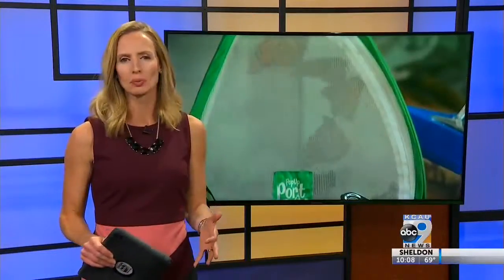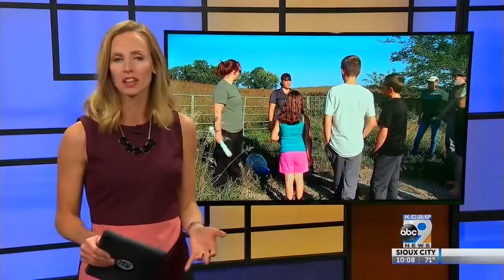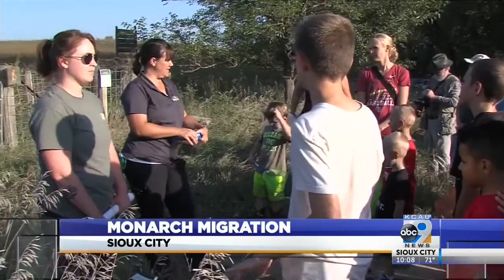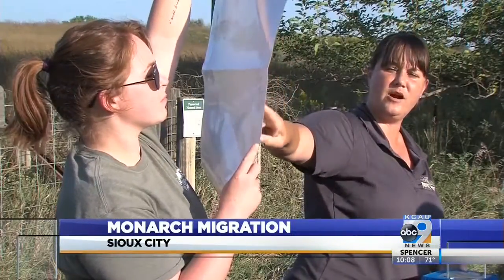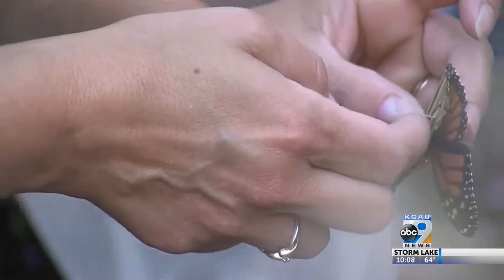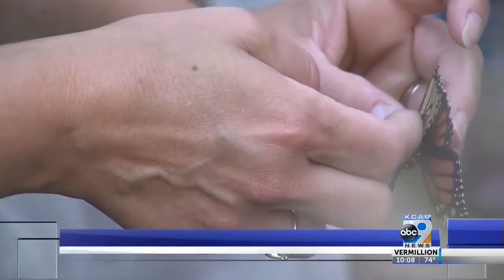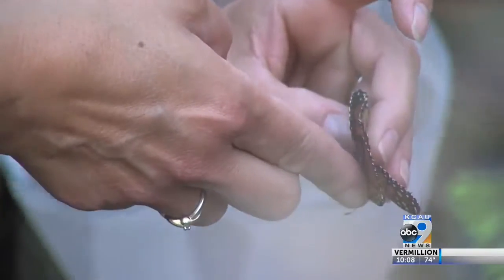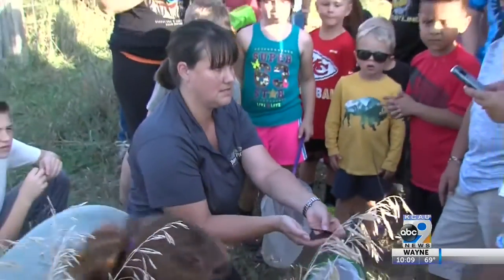Dorothy Pecaut Center teaches families about Monarch butterfly migration